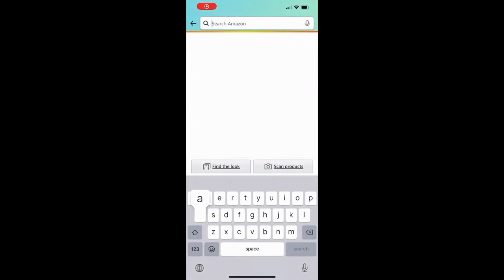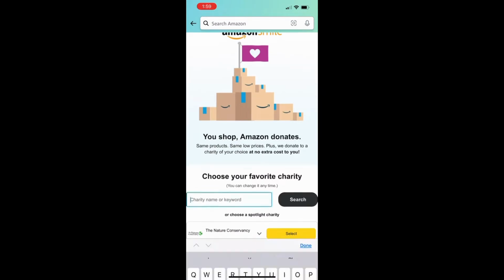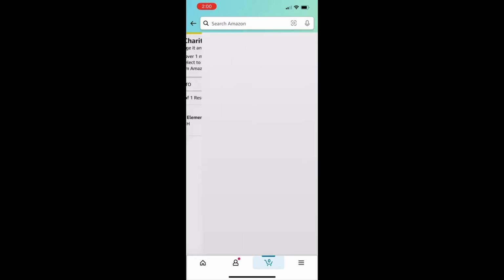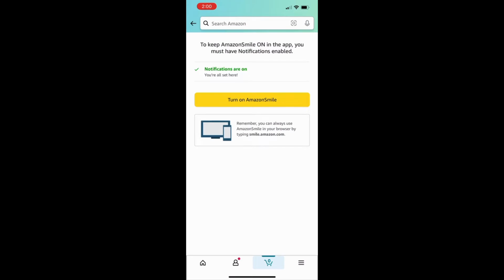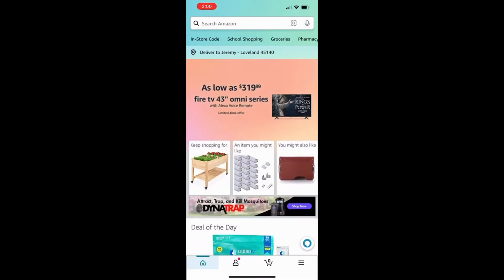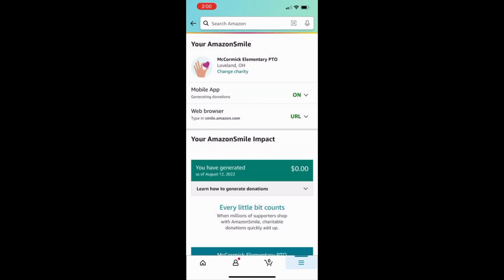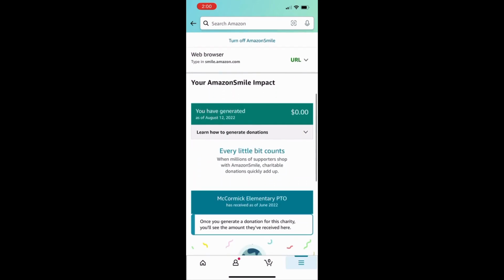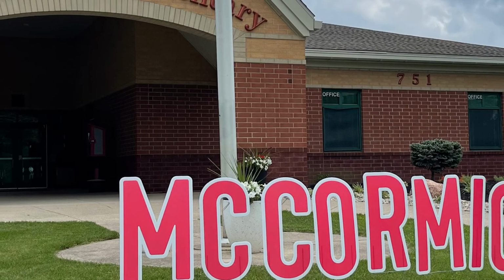How to…Amazon Smile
Watch this video to walk you through the steps using the Amazon APP to link your account to Amazon Smile.  AmazonSmile is a charity that will donate 0.5% of each eligible purchase to McCormick PTO.  Thank you!